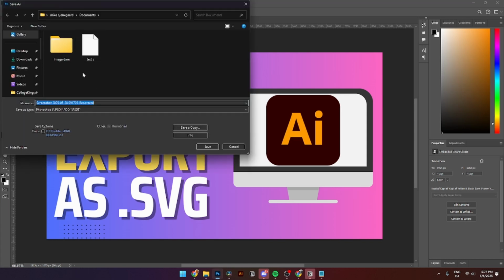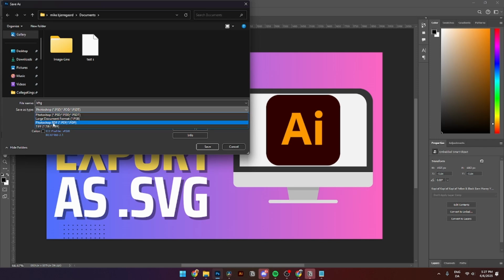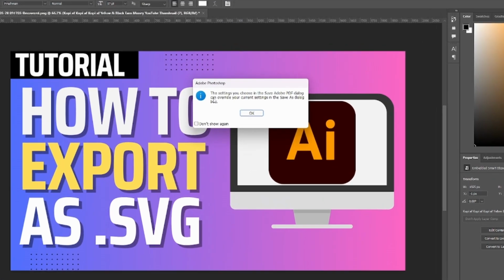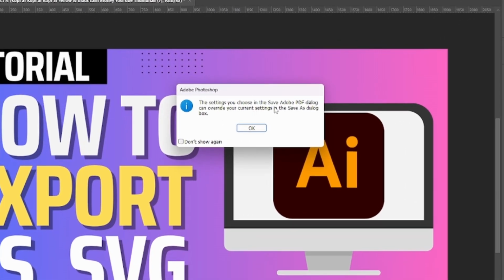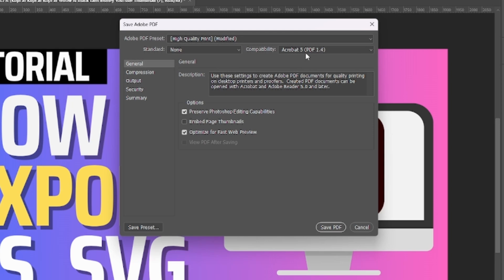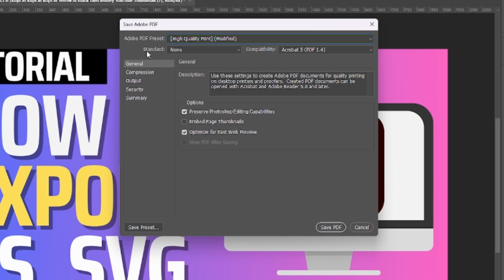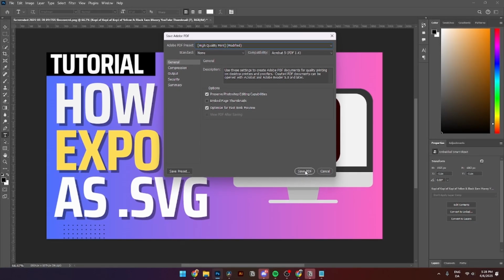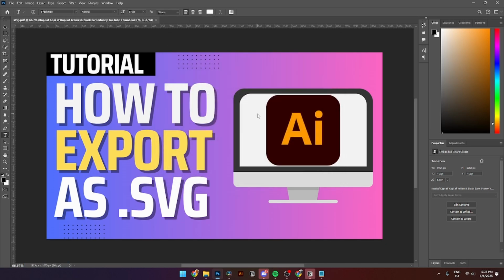How To Export as PDF in Photoshop (Step By Step)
In this video I will show you step by step how to export as a PDF file in Adobe Photoshop. This video shows beginners and advanced photoshop users how to save as pdf. With this method you will also be able to change the file format from psd to pdf.

Step by step guide on how to save as PDF in Photoshop:
1. Open up Photoshop on your PC/laptop.
2. Find the file you want to export as PDF.
3. Go the menu and click "file".
4. Go to Export and "export as".
5. Change the file format to .pdf.
6. Click save as pdf.

Adobe Photoshop is a software application for image editing and photo retouching for use on Windows or MacOS computers. Photoshop offers users the ability to create, enhance, or otherwise edit images, artwork, and illustrations.